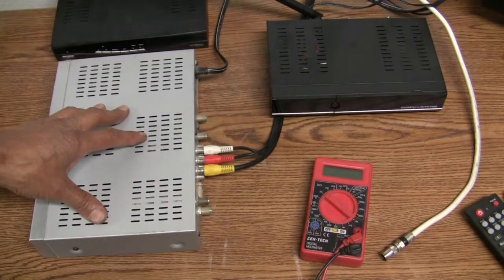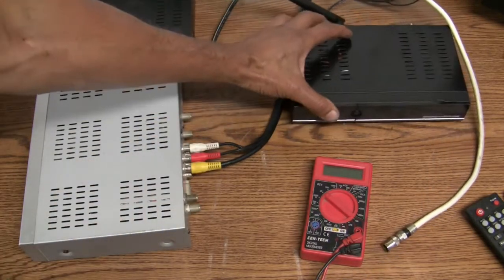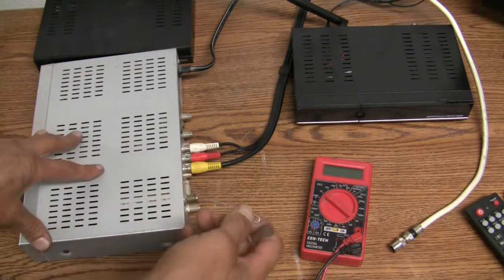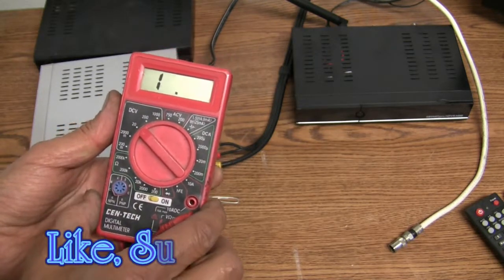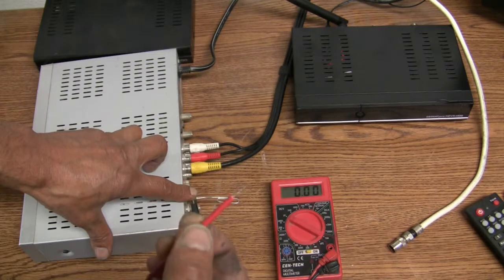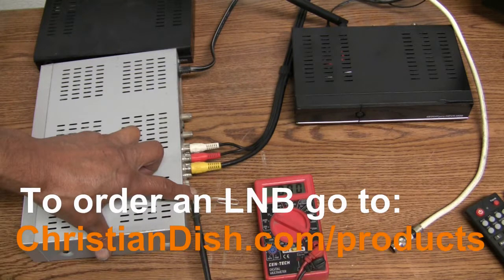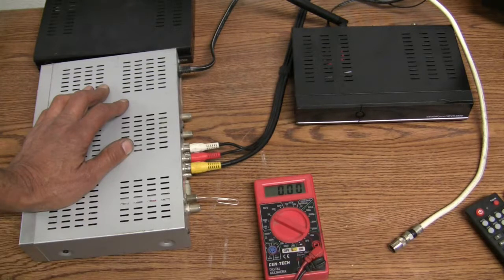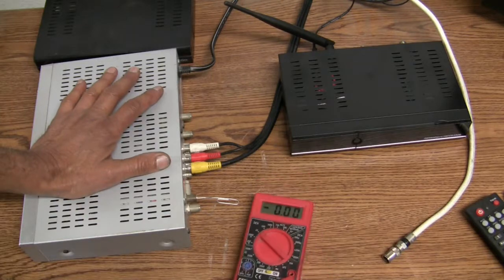How to test a 3abn receiver for LNB power Testing an FTA receiver for LNB power source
How to test the LNB power on the GEOSATpro HDVR 3500 or any FTA satellite receiver.

If this video has been helpful please consider donating 1 buck to help us produce more helpful videos.